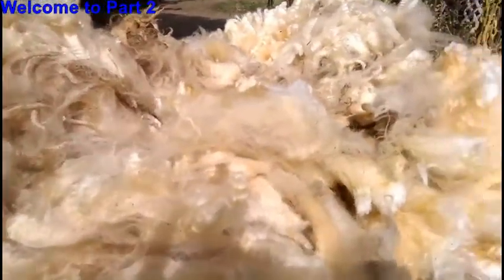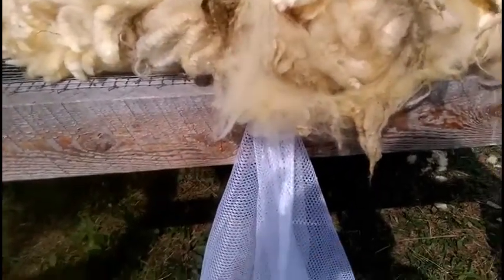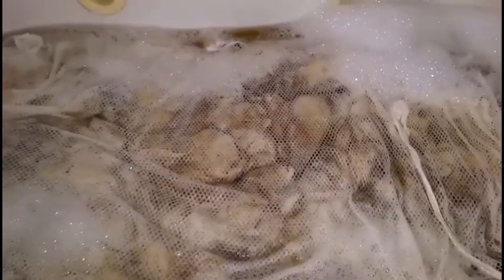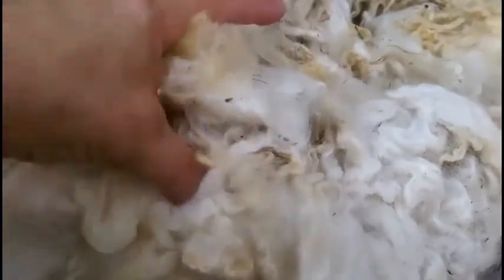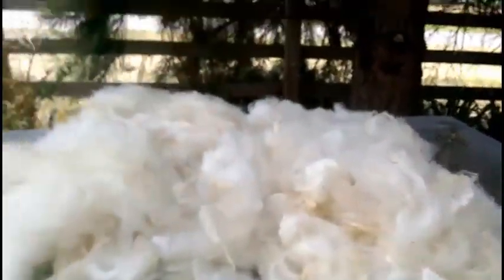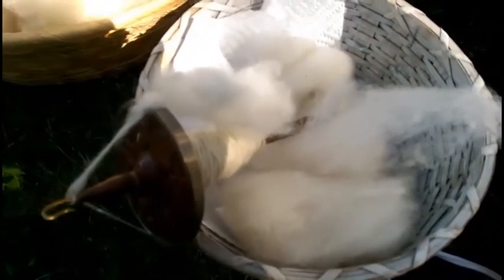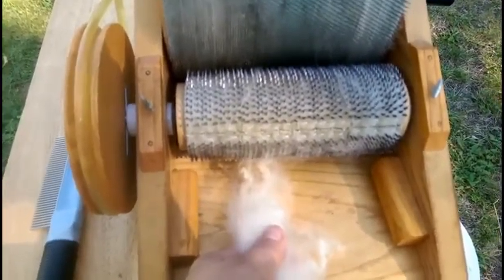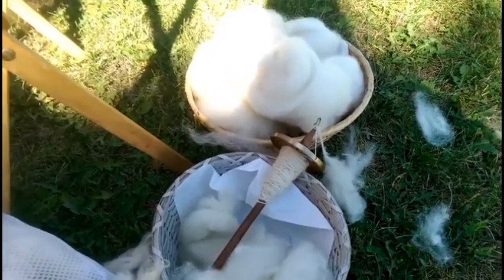Processing Fleece Pt.2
Part 2 of how I process raw sheep's wool. Be sure to check out part 1!